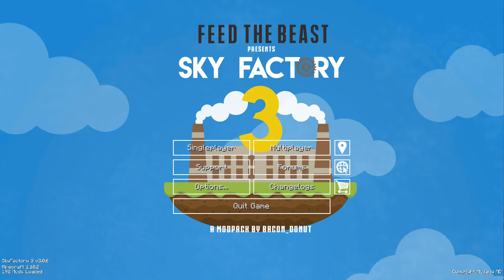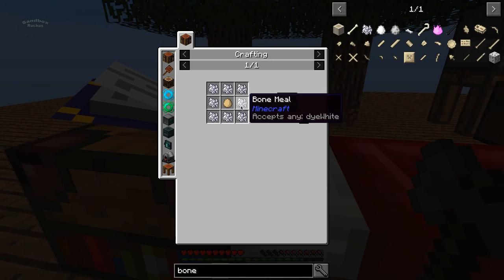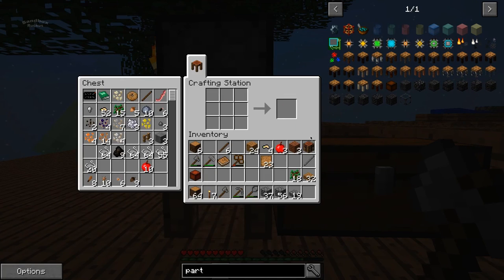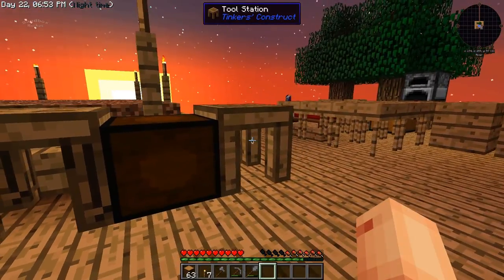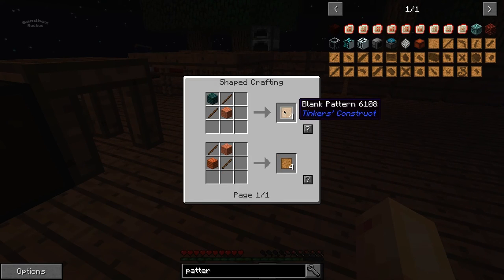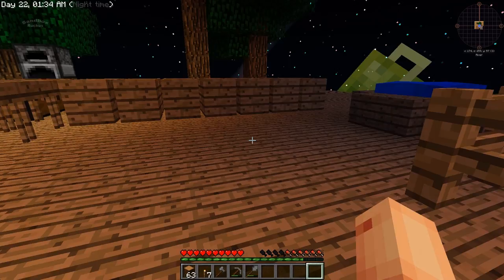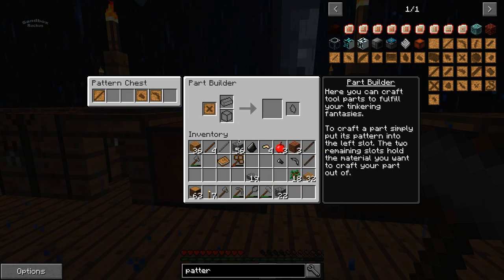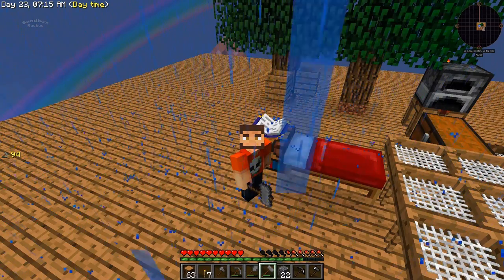SkyFactory 3: Minecraft - Ep.10 - MAKING A FLINT PICKAXE AND A FLINT AXE, TINKER TOOLS!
SkyFactory 3! Reintroducing myself to Tinkers Construct, Flint tools to start with.

I’m playing SkyFactory 3 which is probably over my head in complexity, so come watch me get abused and frustrated by this game. You might spend most of the time yelling at the screen or face palming at the things I do, but with your help I just might make it through.

Mod Launcher:
Feed The Beast